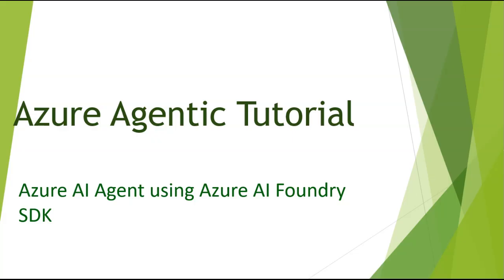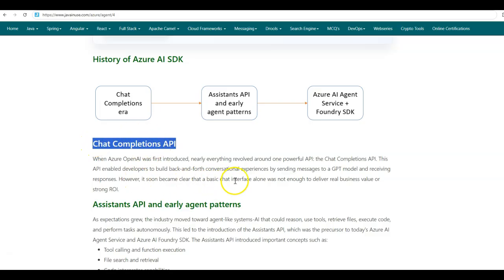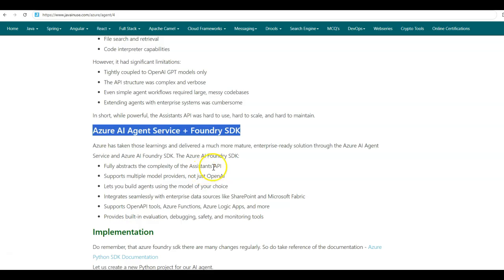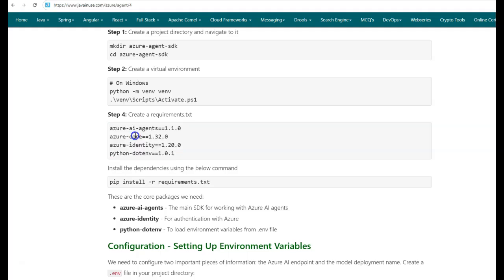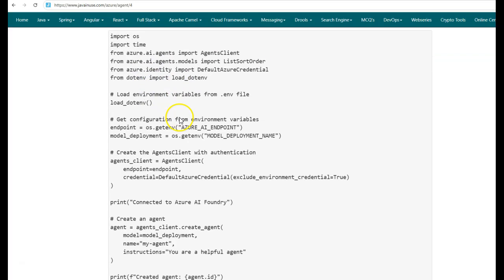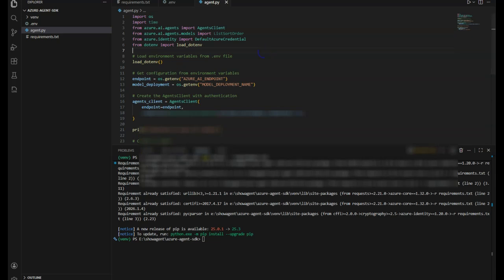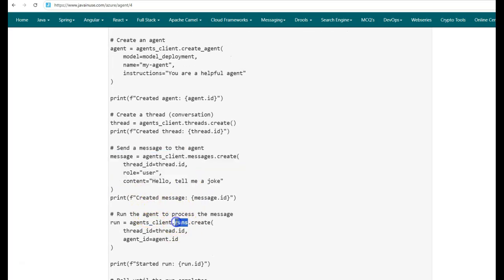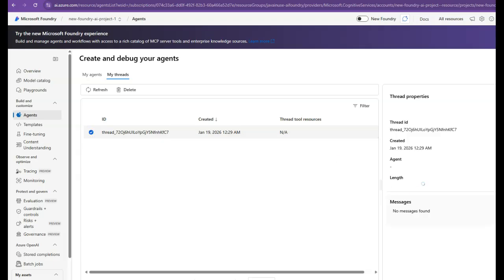Building an Azure AI Agent using Azure AI Foundry SDK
Learn to build Azure AI Agents using Azure AI Foundry SDK with Python. Step-by-step tutorial covering agent creation, authentication, thread management, and message handling using GPT-4o model with complete code examples.